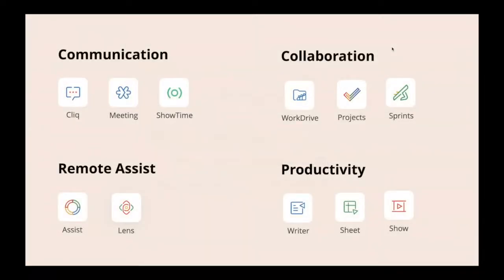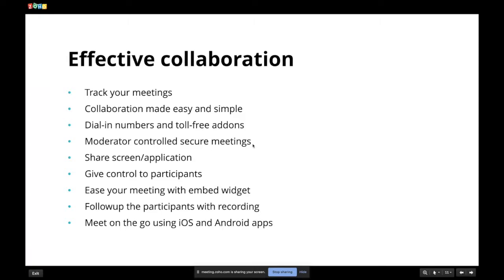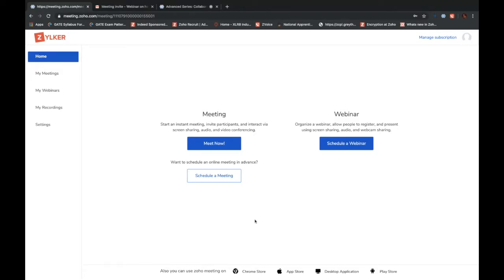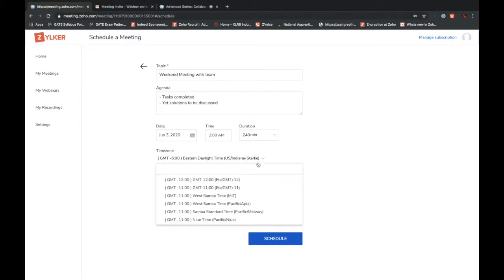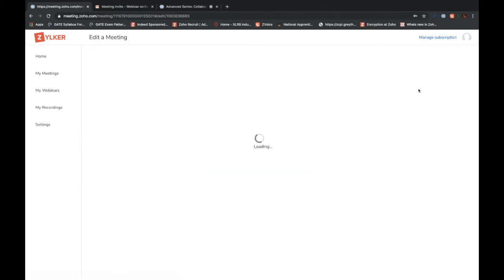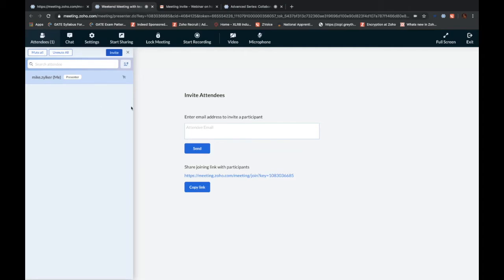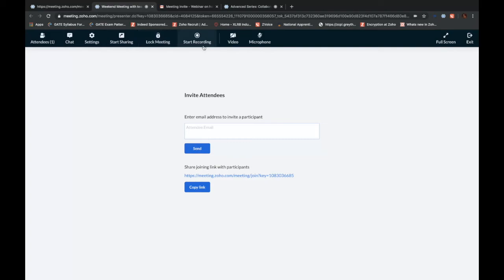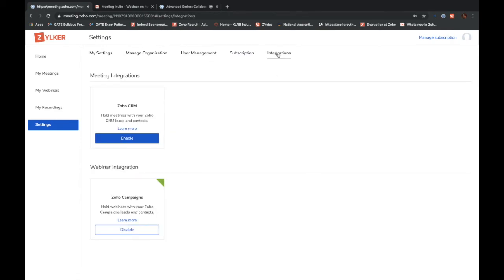Collaborate Effectively with Secure Online Meetings using Zoho Remotely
In this webinar, we'll show you how to effectively collaborate with your team using a private and secure application - Zoho Meeting. Explore in-depth features, best implementation practices, live demos, and get answers to all of your questions about the app